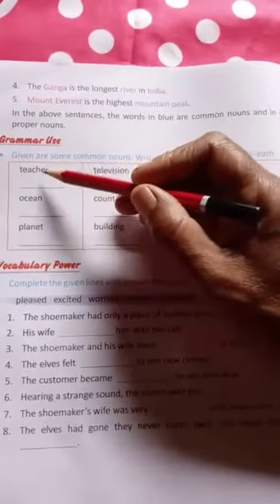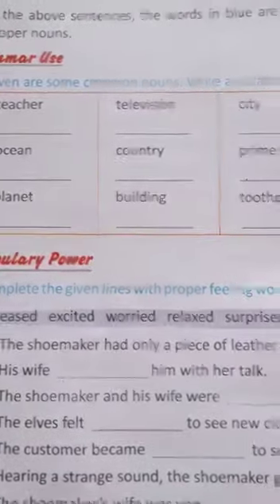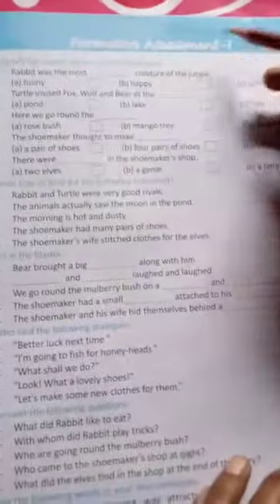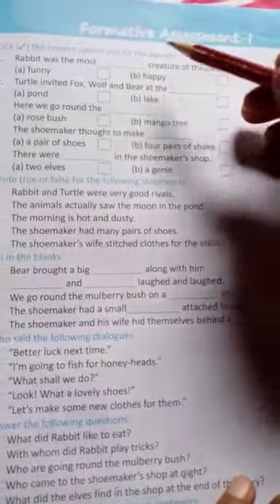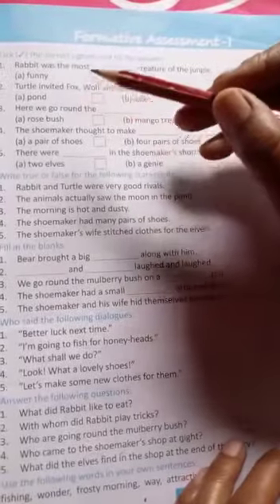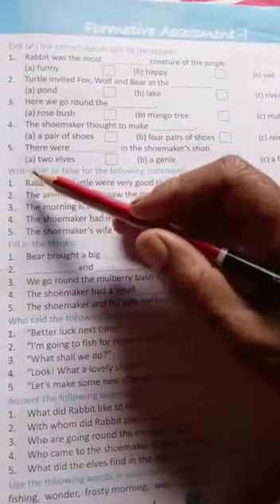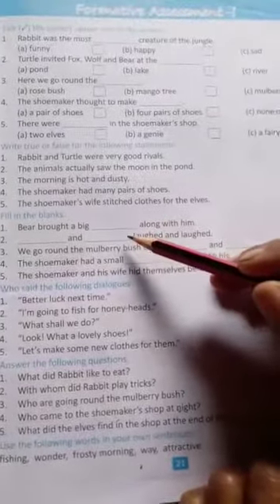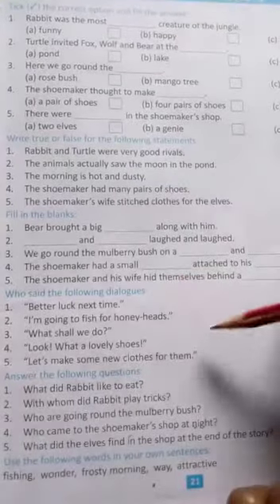Class 3 Shoemaker and the Elves Part 3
English by PL KERKETTA